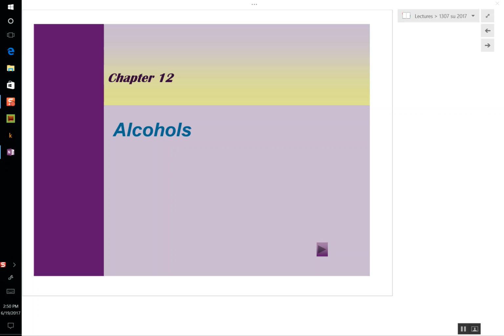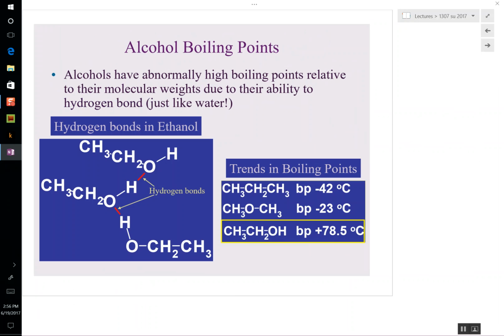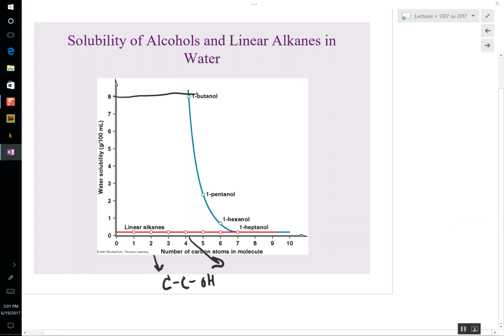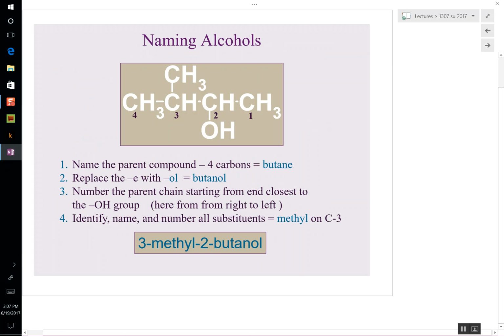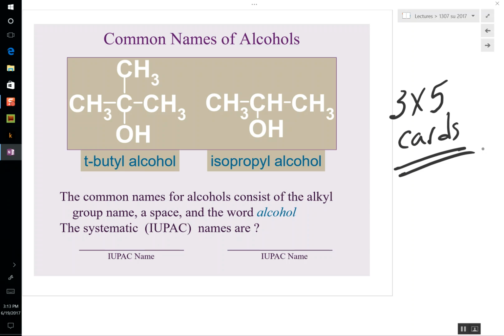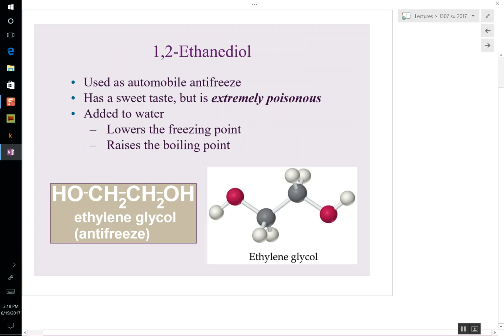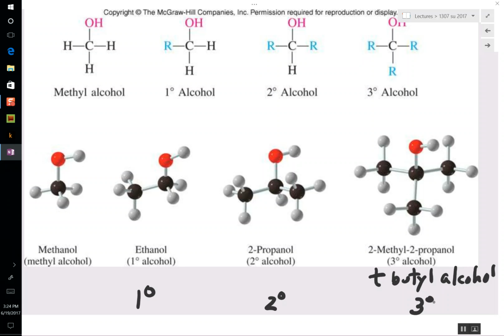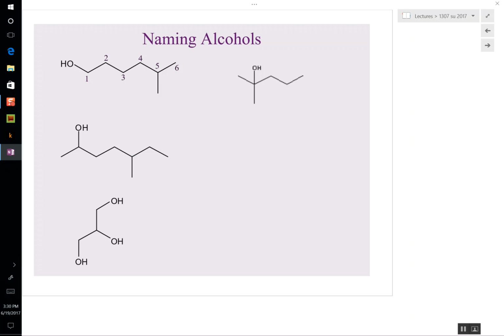1307 su 2017 CH 12 Part 1